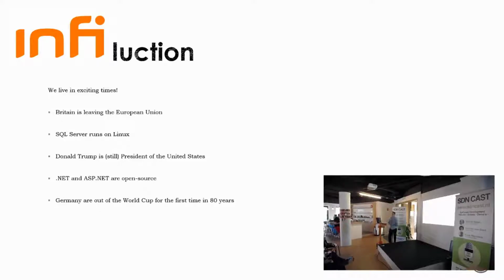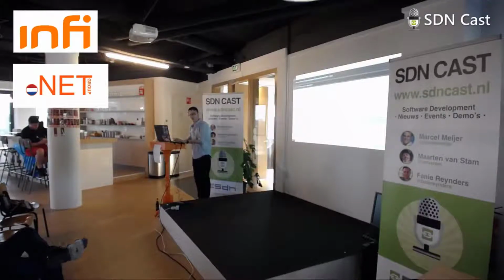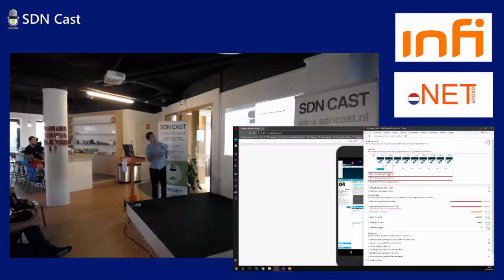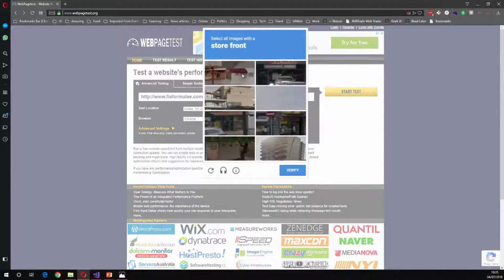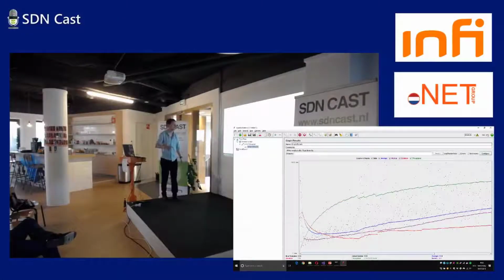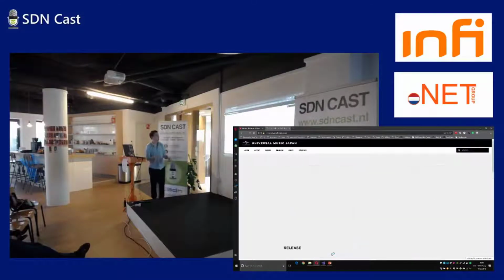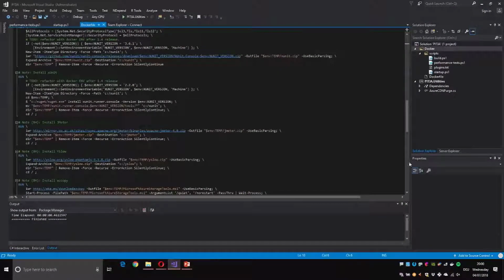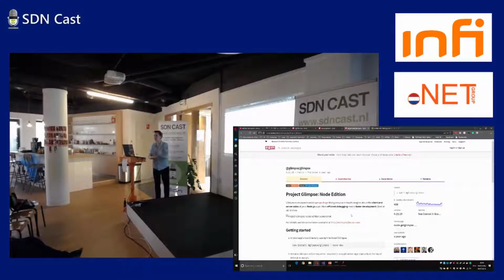Dutch .NET Group Meetup July 4 2018 - Benjamin Howarth - Performance in the Javascript Era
More often approached as an afterthought, this primer will cover some essential ground on how to approach measuring website and web app performance, along with some quick wins, through to some more lower-level technical nuances with HTTP2, compression, and header management, and finally putting all our tools together to comprehensively and continuously keep a watchful eye on your performance metrics. The topic will include ASP.NET and NodeJS samples, and slides & code will be made available on Github well in advance.